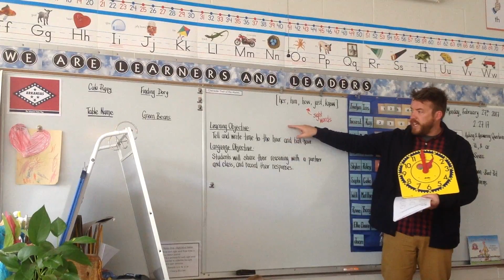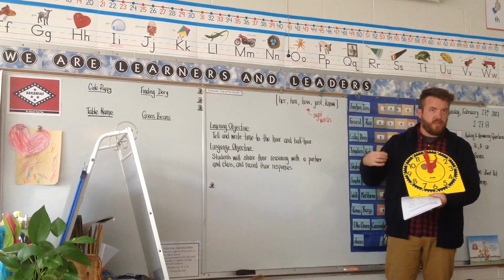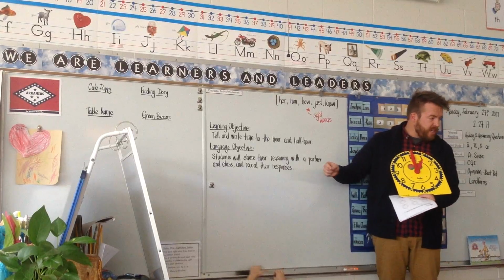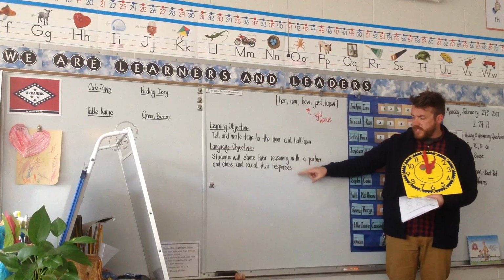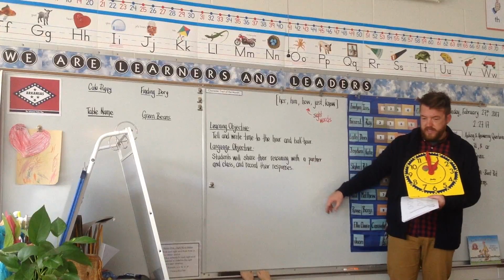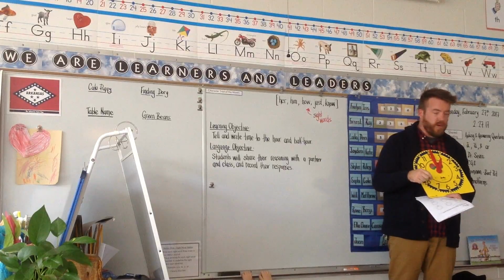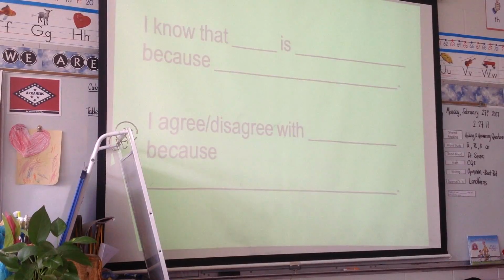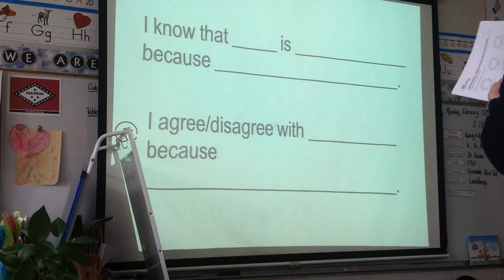ESL Lesson II Introduction